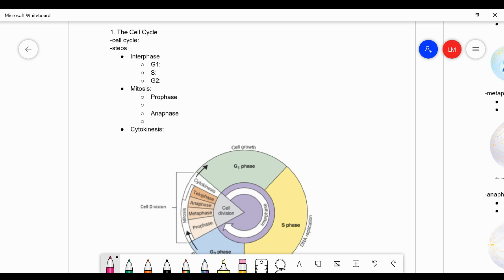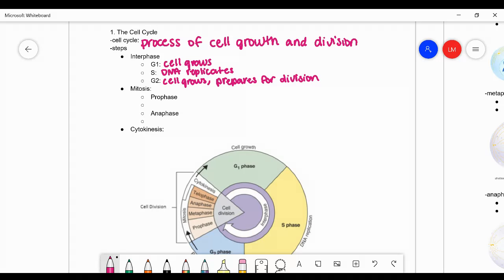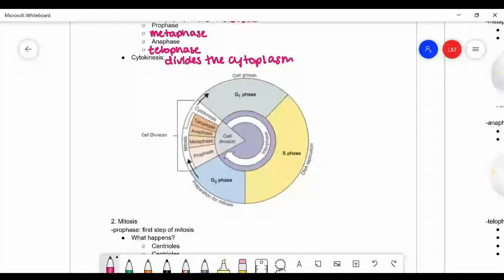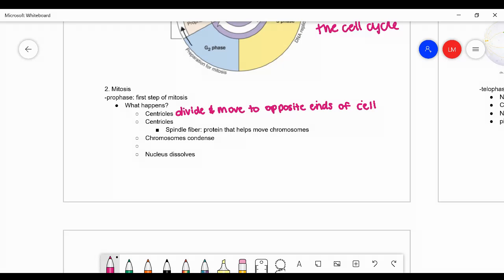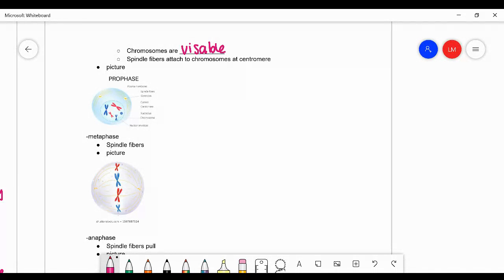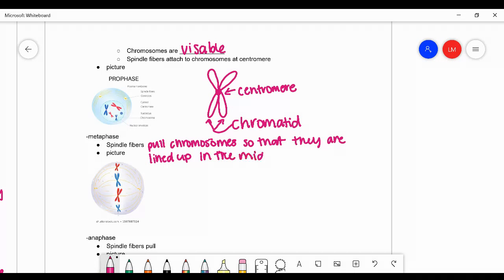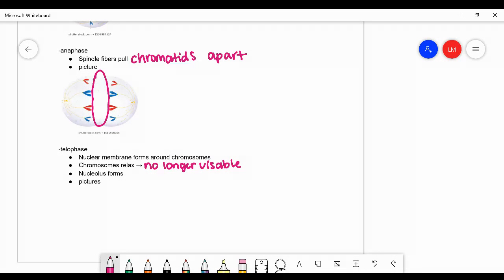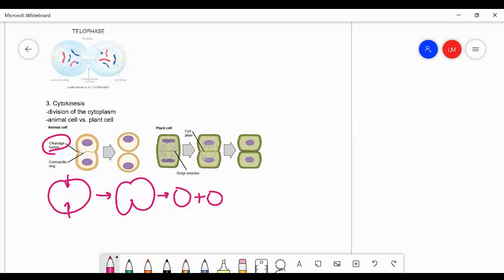BIO1: Cell Cycle